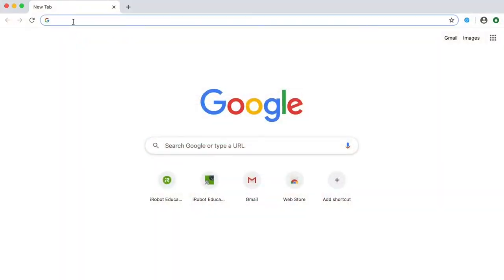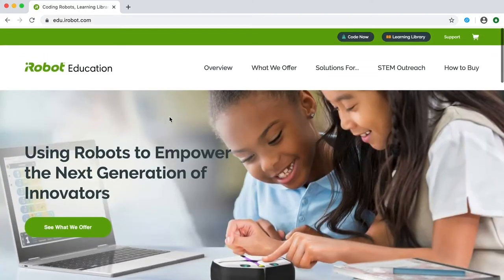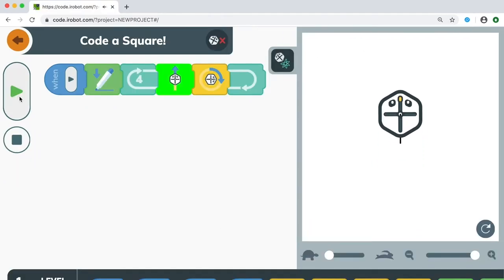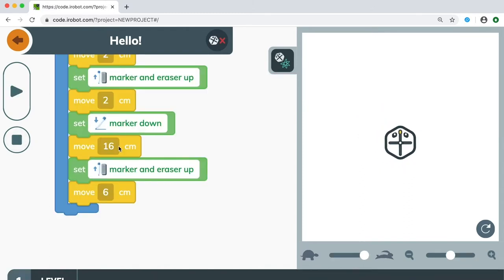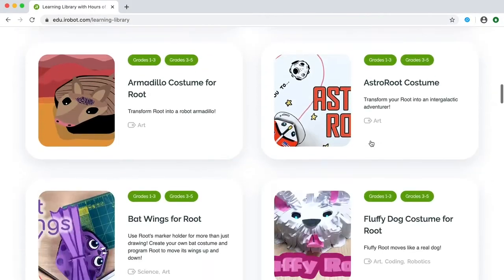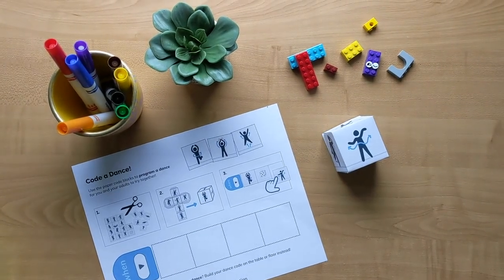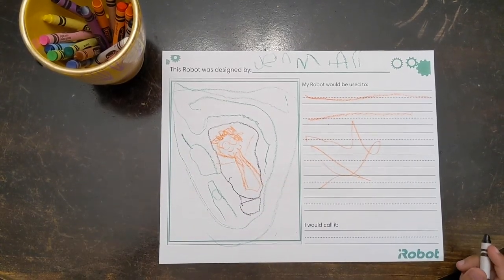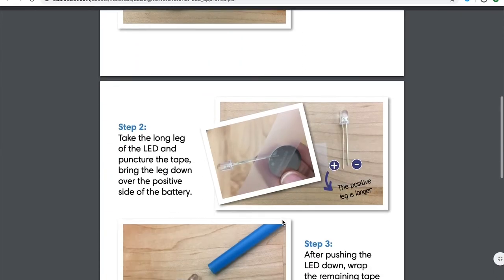Ask an Employee: If we don't have any robots, how do we do STEM activities at home?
On this episode of "Ask An Employee" one of our learning experience designers, Anna, tackles the question: If we don't have any robots, how do we do STEM activities at home?

Have your own question?

We have lots of people — engineers, people who write software, people who design the robot’s look, even people who work on our tv ads — think about all the people it takes to get a robot from design to your house.